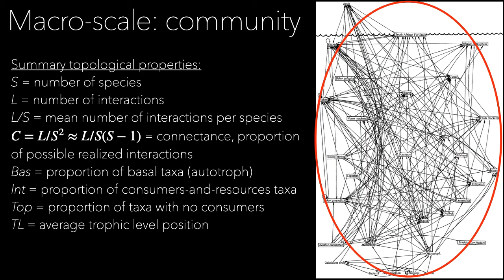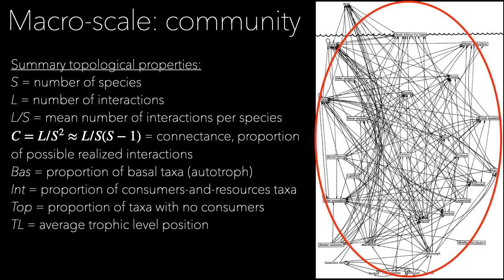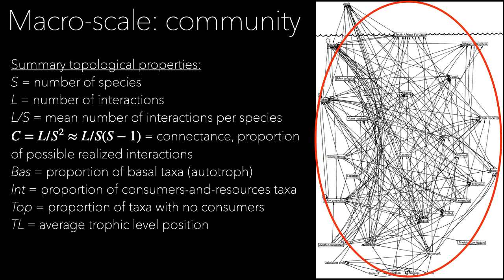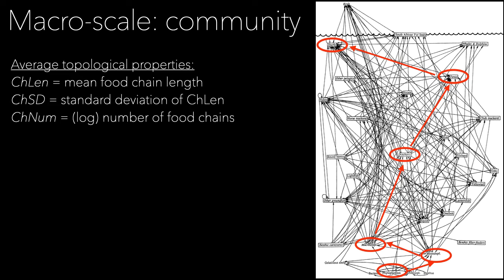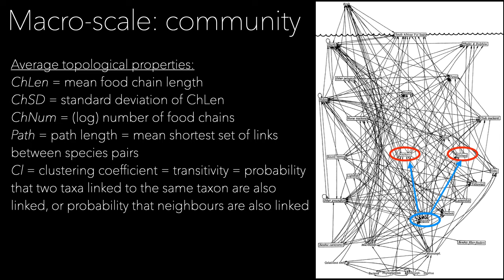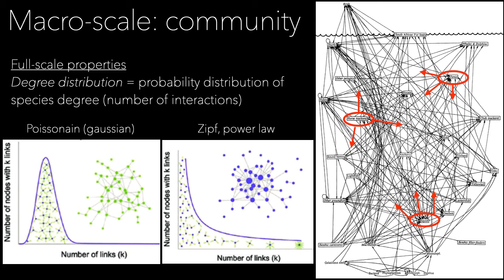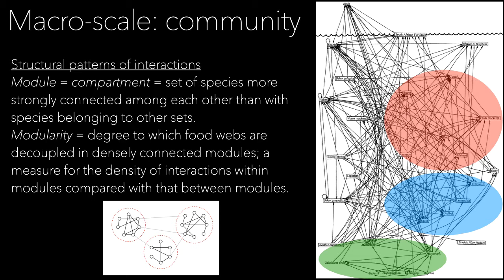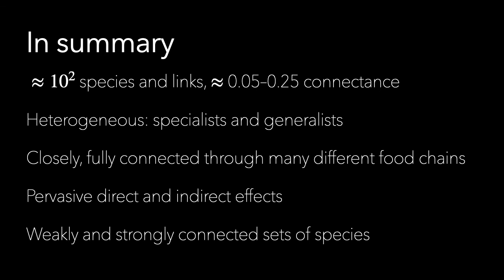The structure of marine food webs – Food web properties: macro-scale.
Stanford University course on Quantitative methods for marine ecology and conservation. Class on the structure of marine food webs, part 4 on food web properties: macro-scale.